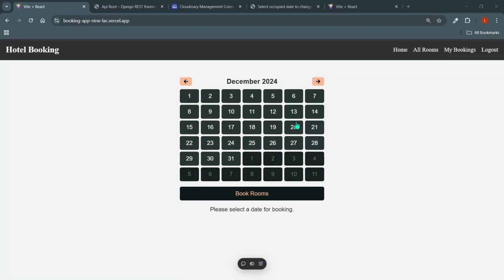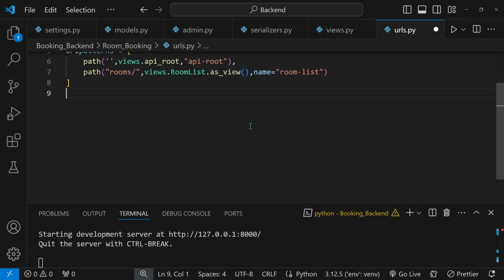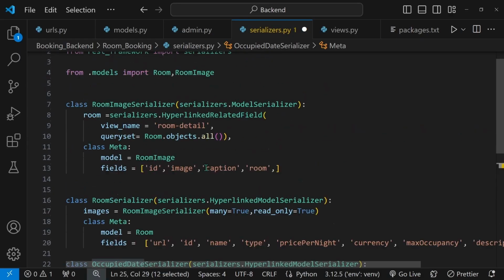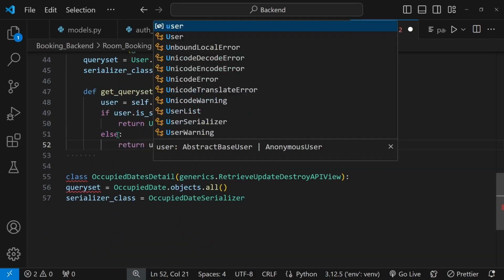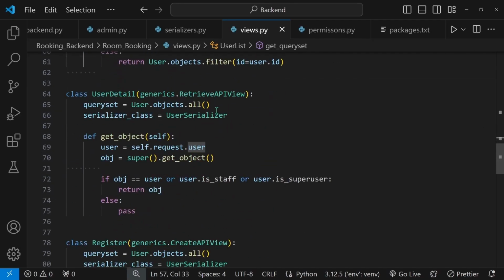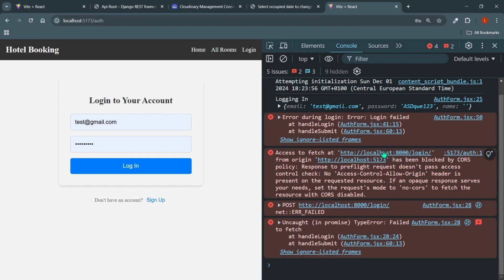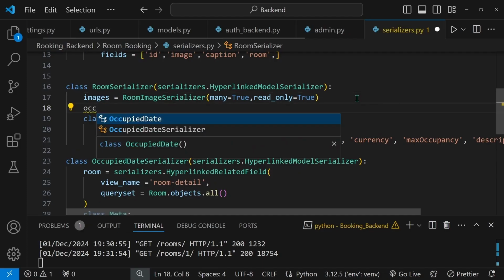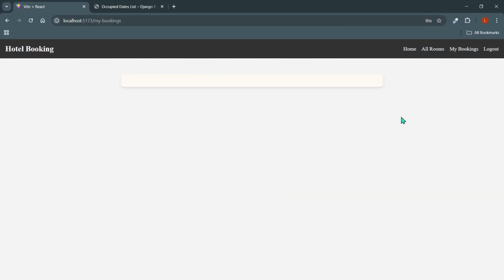Full-Stack Booking App with REACT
🎯 What You'll Learn:
How to use Django Rest Framework
Handle Permissions in Django
Django models and serializers
Build Rest API-s in django
Override the basic django backend
Handle Dates, and calendar creation
Access Apis from the frontend

Timestamps:
0:00 What Are We Building?
1:30 Setting Up Django & Rest Framework
5:20 Room Model
9:50 Room Serializer
13:00 API Entry Point & Rooms API
21:00 Room Detail View
24:00 Room Image Model & Serializer
30:00 Serving Media Locally
34:00 Occupied Date Model & Serializer & Views
40:00 Creating A Custom User
43:00 Creating A Custom Auth Backend
51:00 Token Authentication Setup - Login/Register
1:07:00 Permission Handling
1:13:00 Setting Up React
1:14:30 Frontend Routing
1:23:00 Login API Usage
1:29:00 CORS Policy Handling
1:33:00 Register API Usage
1:35:00 Importing Booking Templates
1:38:00 Handling Date Selection
1:44:00 Fetching Rooms & Images
1:50:00 Booking Functionality
1:59:00 Listing Booked Dates
2:06:00 Thanks For Wathcing!

Peace ✌️